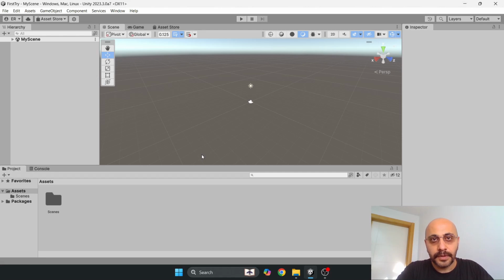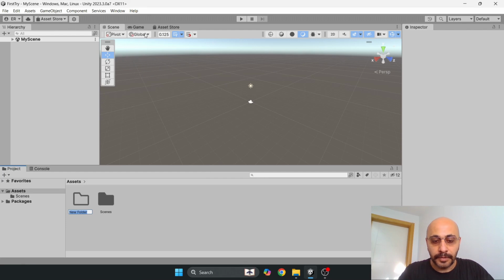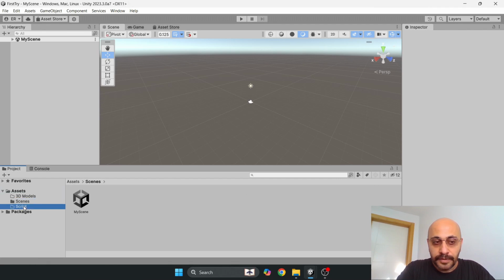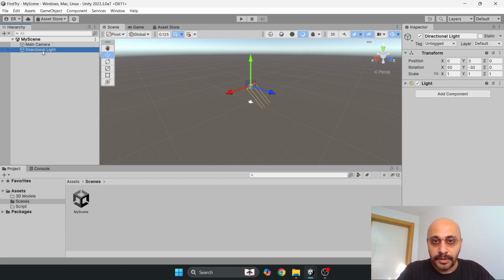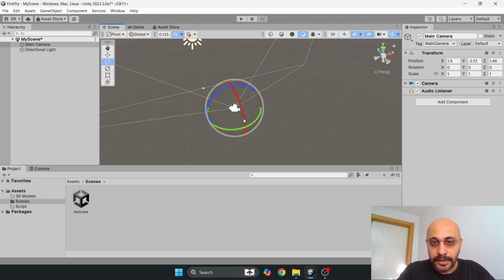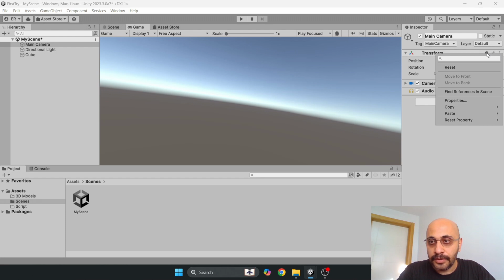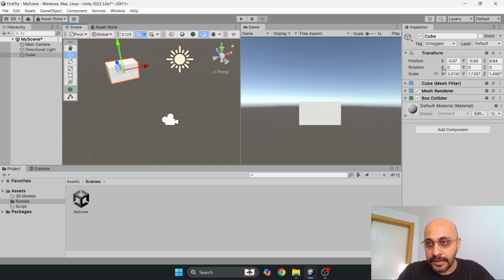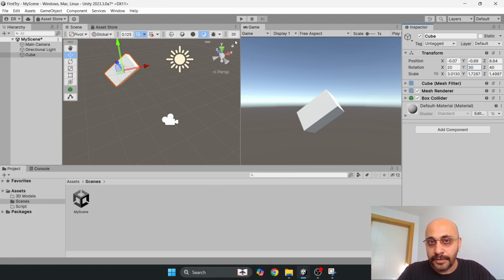Unity Tutorial 3--Introduction to Unity Layout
In this video, I briefly introduce you to a new, empty Unity project's default layout and show you how to create game objects and set their transform.

05:04 Setting game objects' transform
07:50 Fine-tunning game objects' transform
09:38 The Euler angles in Unity